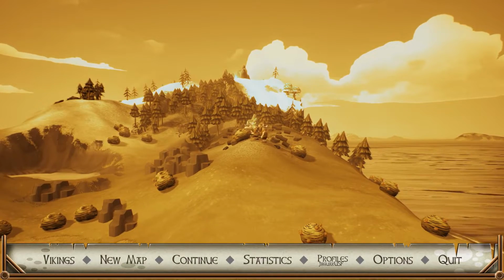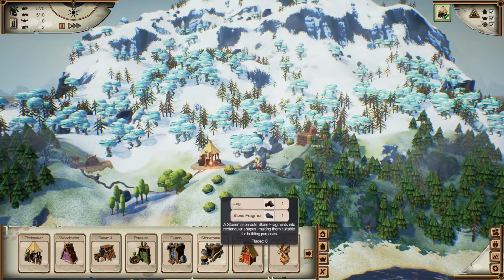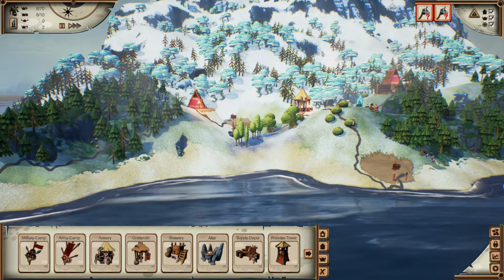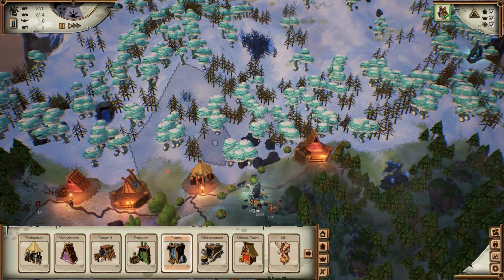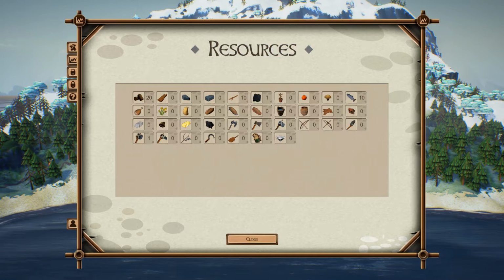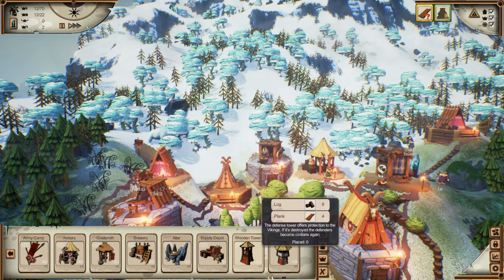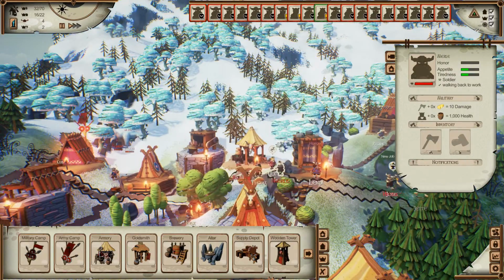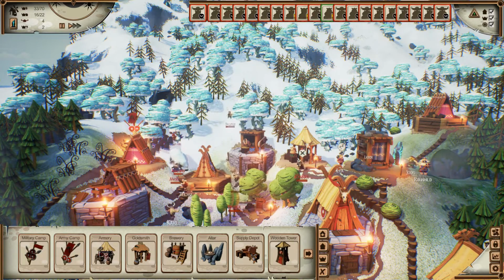Valhalla Hills Gameplay Review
I'm playing Valhalla Hills, a settlement management simulation by Funatics Software and Daedalic Entertainment. The game features randomly generated maps on which to develop each village, with the goal to eventually engage the hostile units that spawn at the portal to the next map. A variety of production (resource collection, tool manufacturing, food production) buildings can be constructed, with extra resources required to build on a slope. Houses increase the population cap, while paths extend the network of resource delivery. Military buildings are required to fend off hostile units located within range. Although the vikings generally do a decent job performing their assigned tasks, the AI sometimes takes too long to gather the resources required to build structures or defend against enemies. Valhalla Hills features a resource chain just complex enough to keep the game interesting, although repetitive build strategy and occasionally iffy AI reduce enjoyment somewhat.